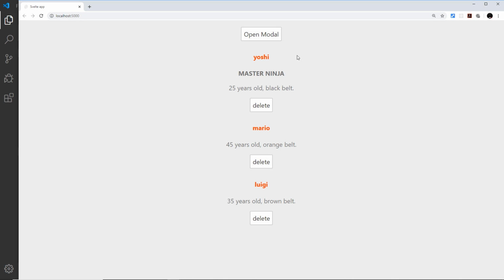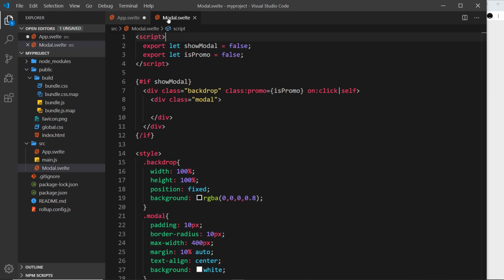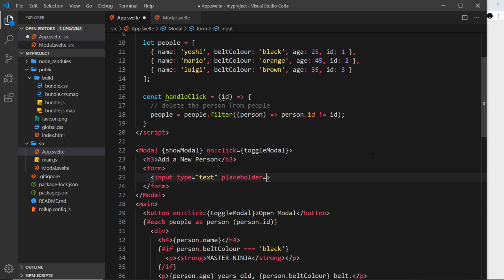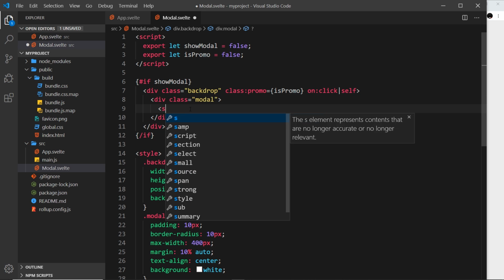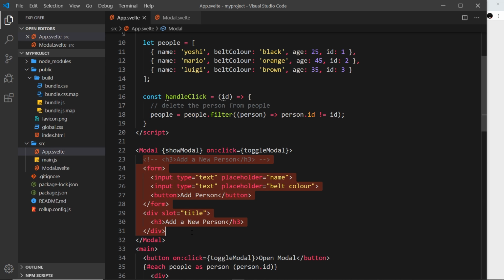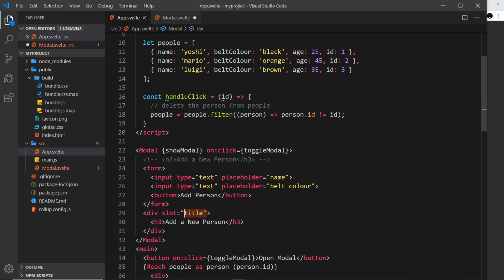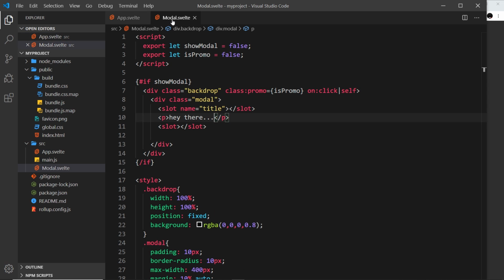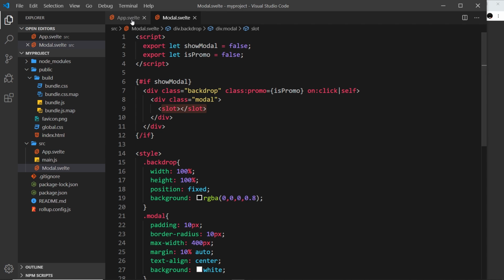Svelte Tutorial for Beginners #14 - Slots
Hey gang, in this Svelte tutorial we'll take a first look at slots - another way to pass dynamic content into another component.